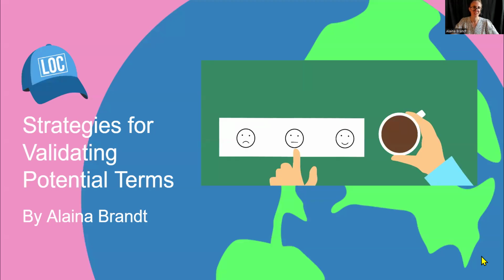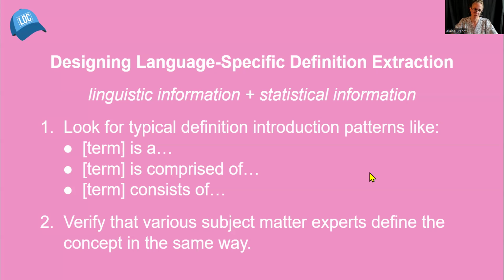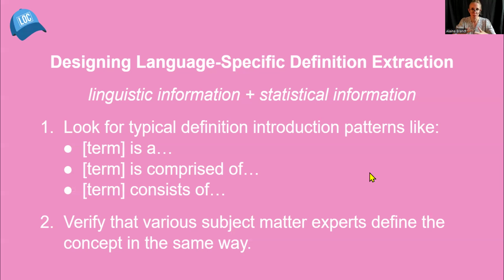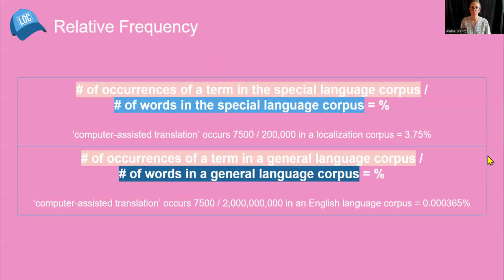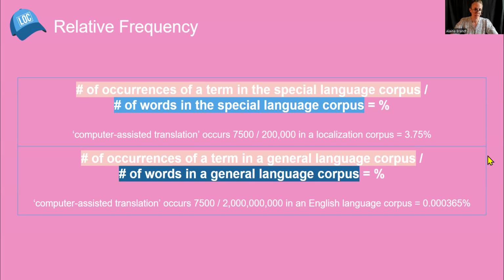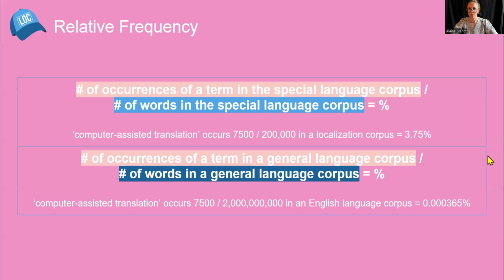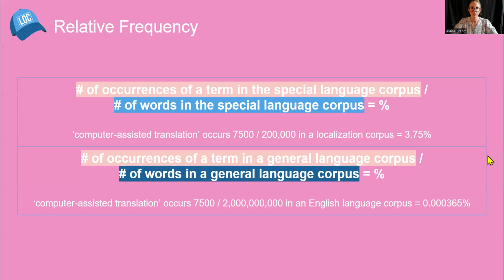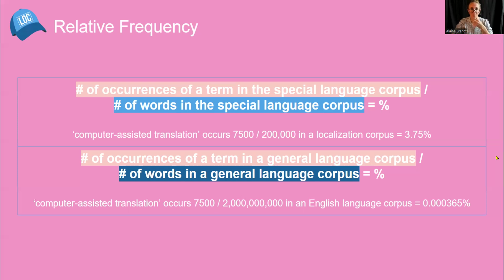Strategies for Validating Potential Terms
Strategies for Validating Potential Terms discusses methodologies via which potential terms that have been identified from automatic terminology extraction lists can be validated.